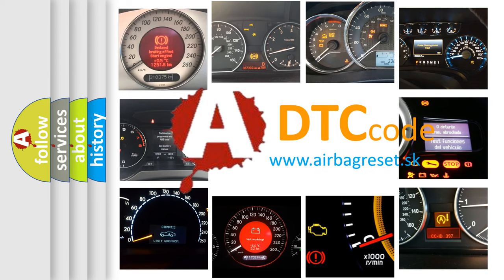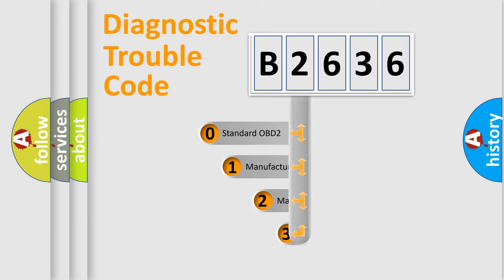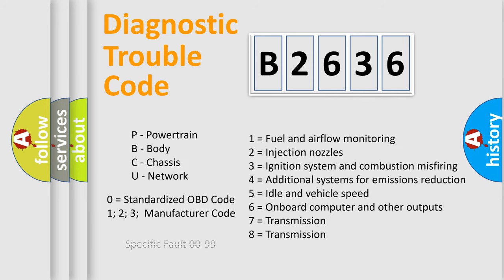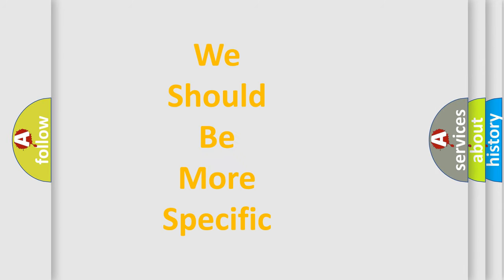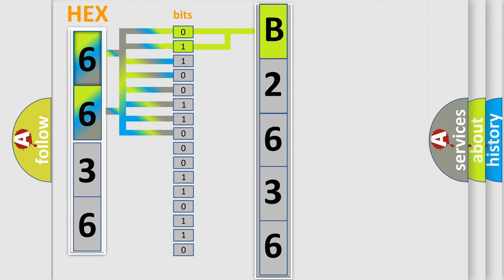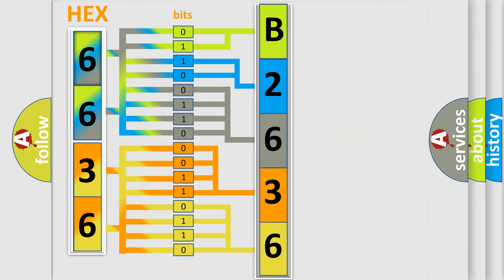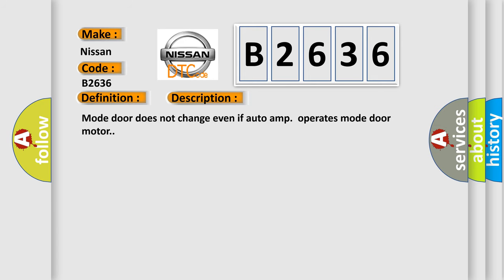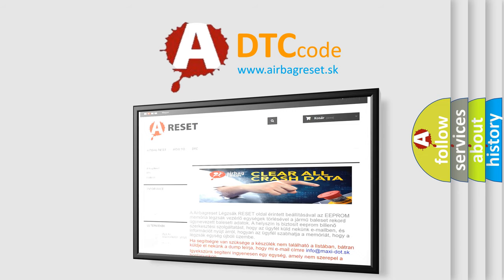DTC Nissan B2636 Short Explanation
Contents:
0:21 Basic DTC analysis according to OBD2 protocol standard.
1:48 Insight into programming
2:58 A diagnostically understandable description of the Diagnostic Trouble Code
3:05 Basic error definition

Make:
Nissan
Code:
B2636
Definition:
A or C Mode Door Actuator
Description:
Mode door does not change even if auto amp.operates mode door motor.
Cause:
 Mode door motor Auto amp. Harness or connectors - The door motor circuit is open or shorted